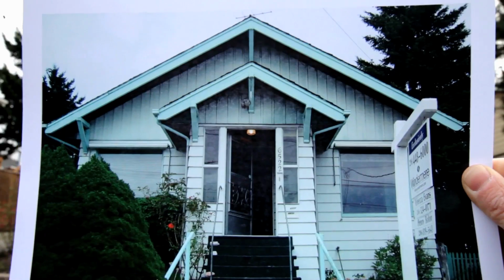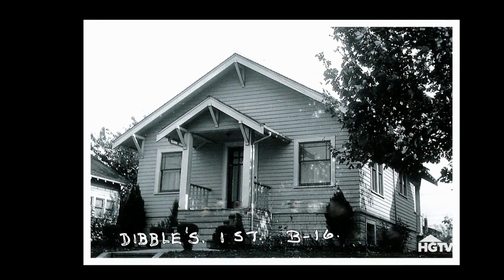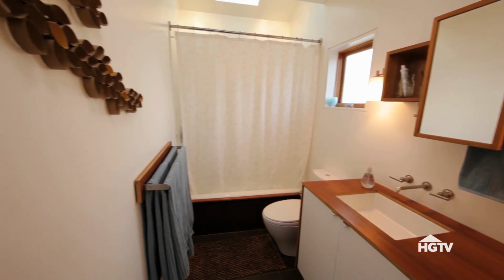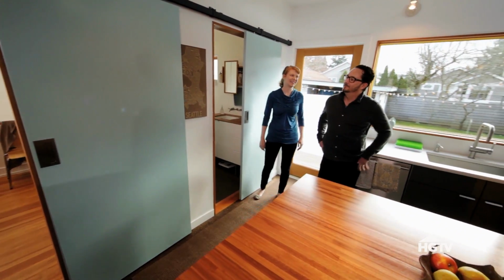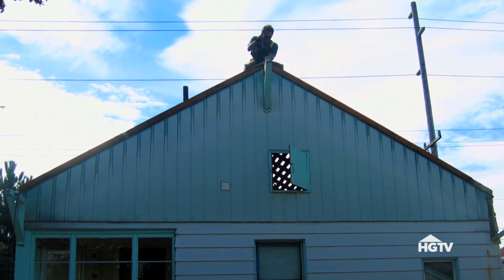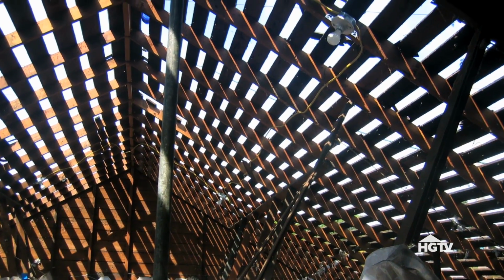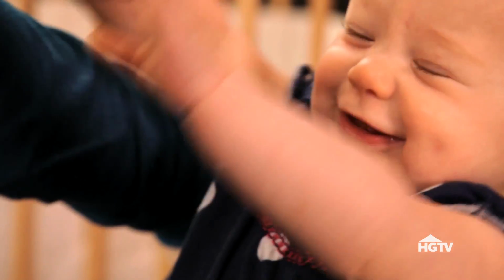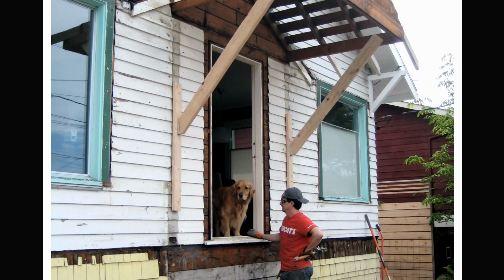Architects Tackle Seattle Home Renovation | HGTV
See how architects and homeowners Kyle and Lauren Zerbey remodeled this Craftsman-style cottage in Seattle, Washington.